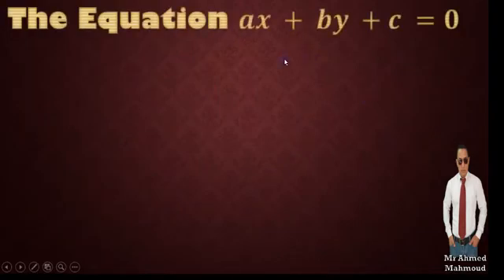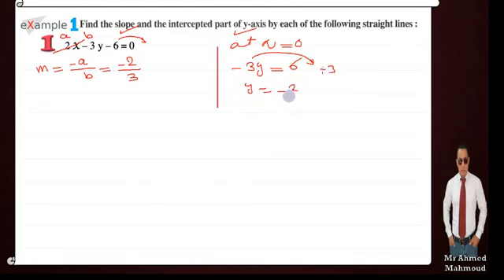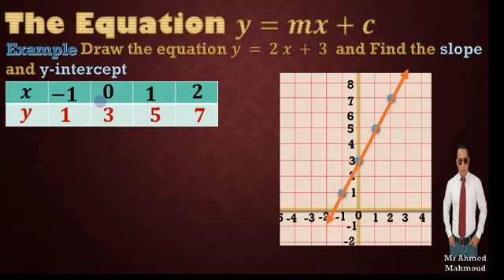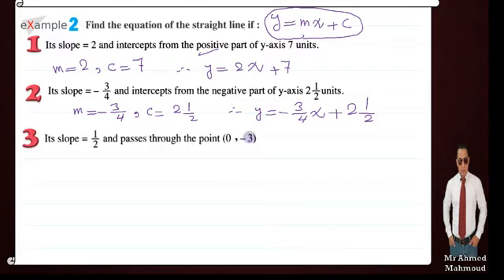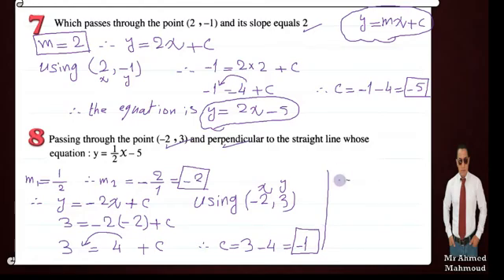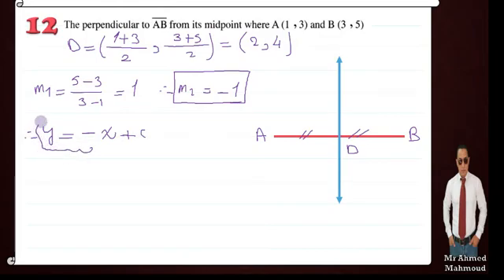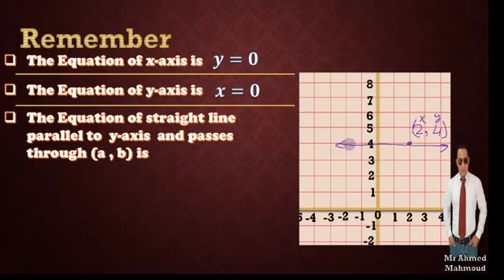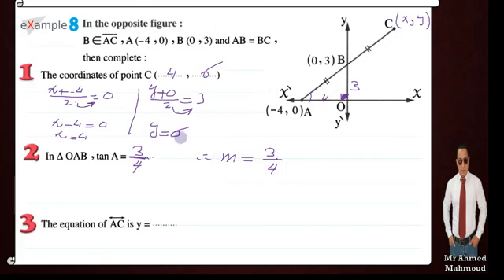Geometry 3rd prep 1st term unit 5 lesson 4 equation of straight line given the slope and y intercept